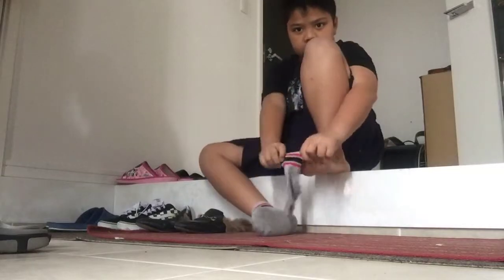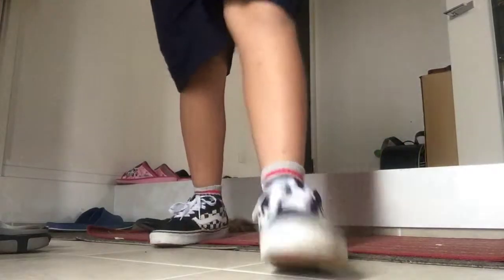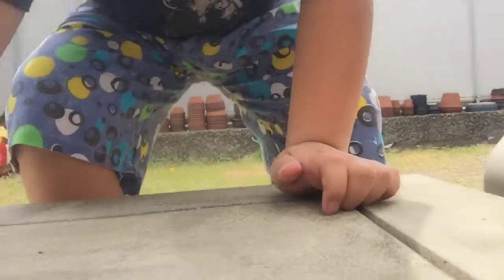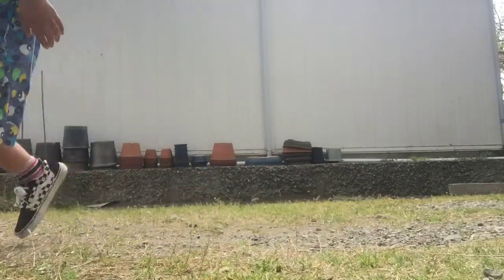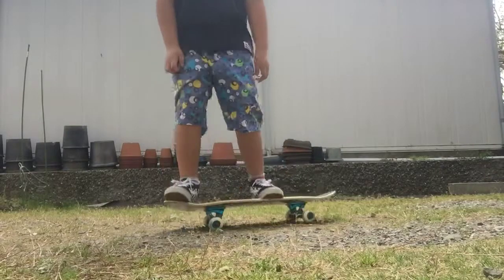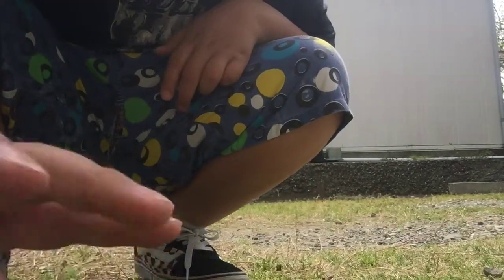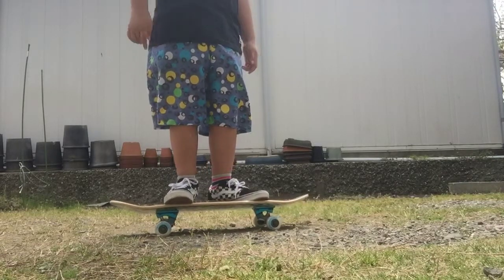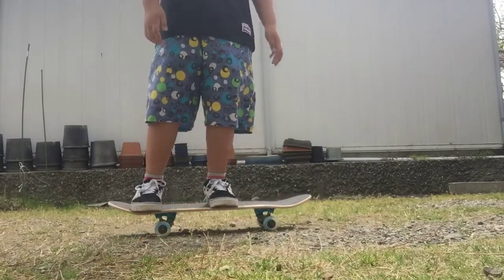Newbie sk8tr boy